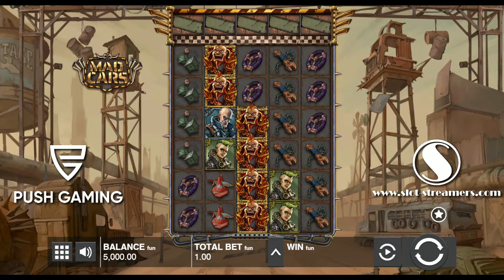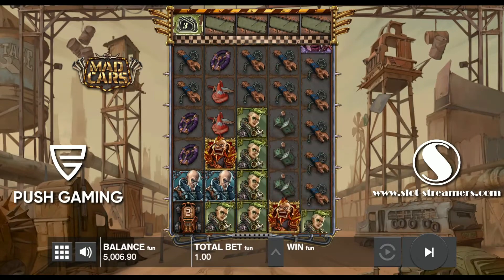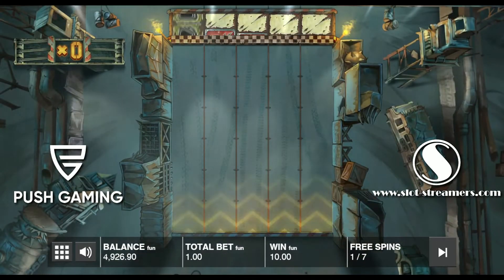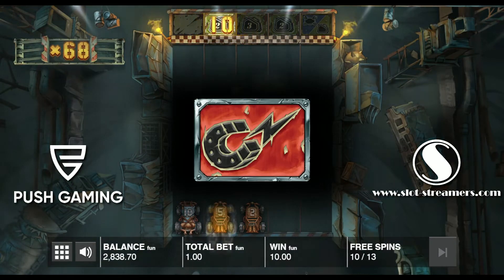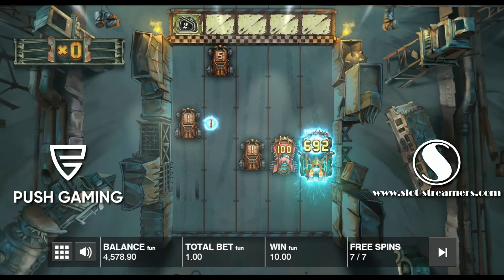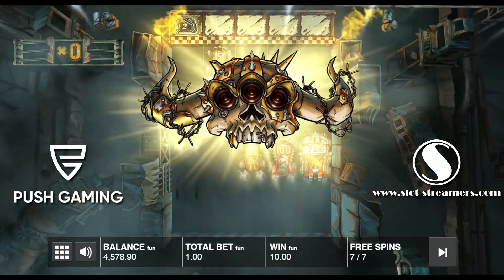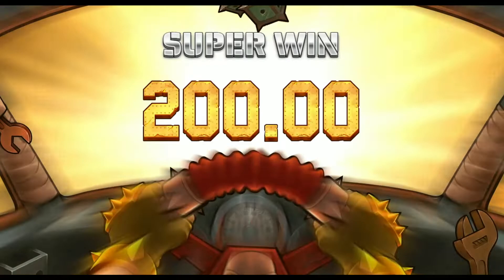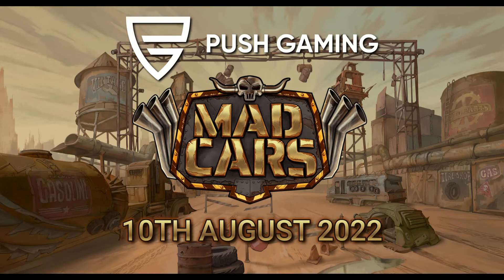Slot-Streamers Preview | Mad Cars | Push Gaming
Fasten your seatbelts and hold on for the upcoming slot from Push Gaming - Mad Cars - Released 10th August

👋Welcome to Slot-Streamers online Casino Community!👋